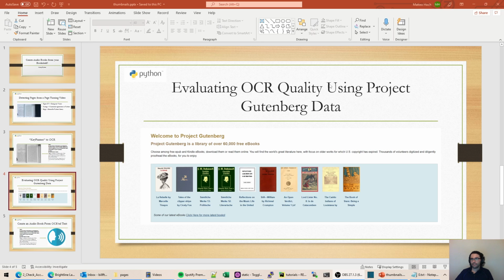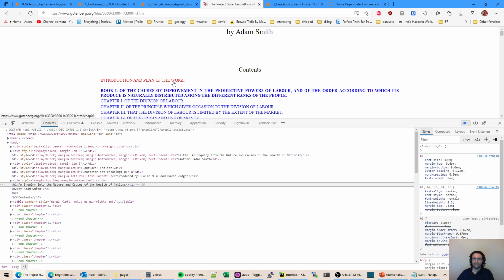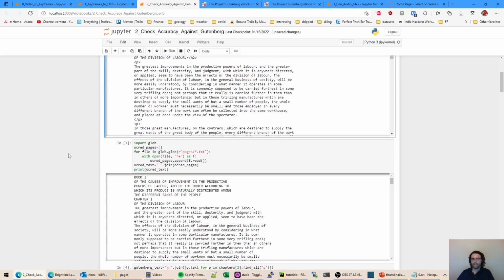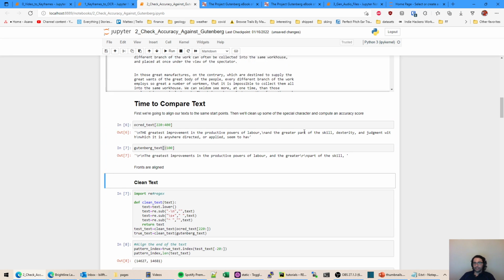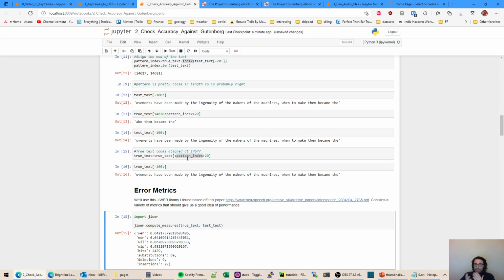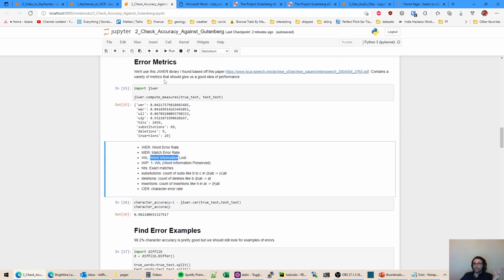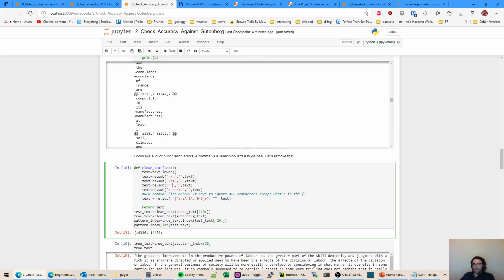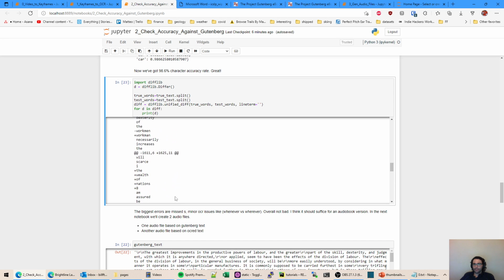Create Audio Books from your Bookshelf: Evaluate OCR Quality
I'll show you how to evaluate OCR results by using the already transcribed books over at Project Gutenberg.

[Series Description]
In this mini-series you'll learn how to create the building blocks for a book scanner using Python. I'll cover taking a video of turning a books pages, extracting different pictures of pages automatically, running OCR to extract text, and then convert that text to audio.
  💬 Share Your Thoughts and Suggest New Content for me to do!